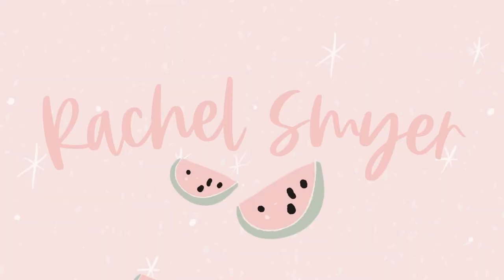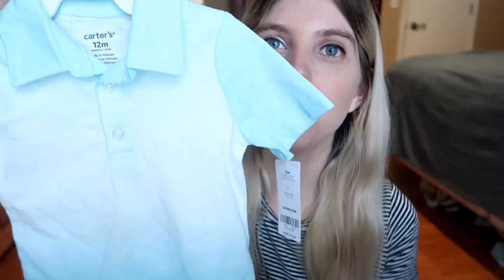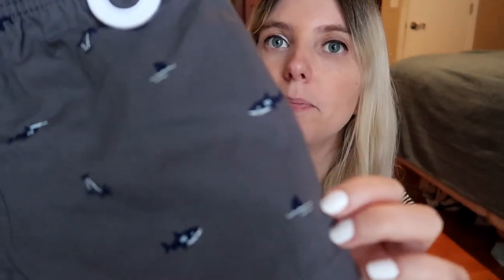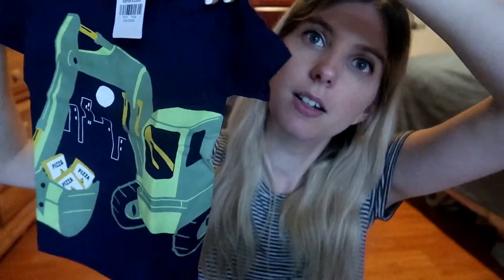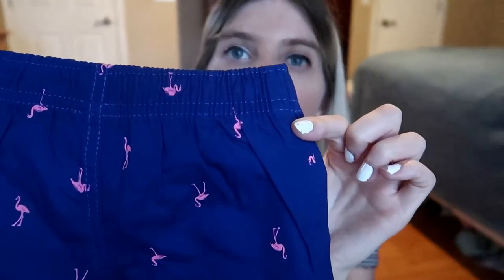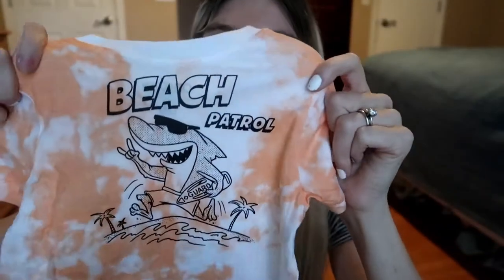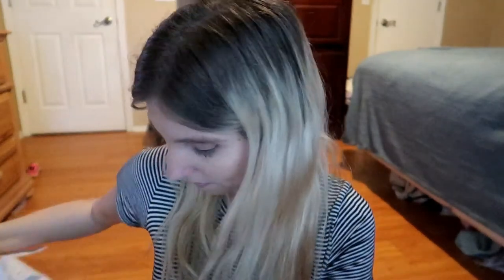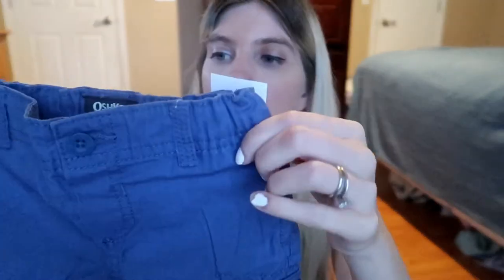BABY BOY SUMMER CLOTHING HAUL | Carter's Clothing 12 months ♡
Hey guys, I got a few things from Carter's for my 12 month old and I thought I would share it with you all! I think they're all such cute pieces and since Carter's is having a huge sale on their website right now, I couldn't pass up the deals. Hope you guys enjoy this video, let me know which ones are your favorites!

Hi you guys! A little bit about me, I am a stay at home mom married to my husband, Phillip, and we have 2 kids: one 2 year old daughter named Noelle and one 12 month old son named Caleb. We also have 2 dogs named Draco and Maverick. My channel is based around motherhood and lifestyle content. My goal as a Youtuber is to create a community of women and mothers who can all love on and support each other. Please let me know if you have any questions or suggestions about future videos in the comment section below. Hope to see you in my next video!

I WROTE A BOOK! It has nothing to do with any motherhood-related things but it's my book and I'm proud of myself for it. I'll make a video talking more about it but if you're interested in checking it out, please do! The genre is Fiction with some Christian elements. It's not exactly a "light" read, so don't check it out if you're not ready to cry. :